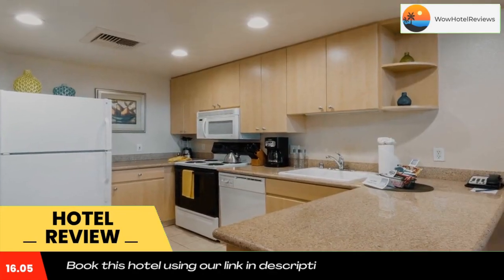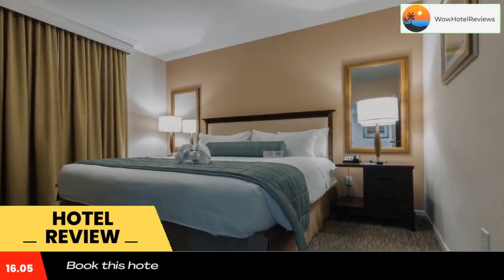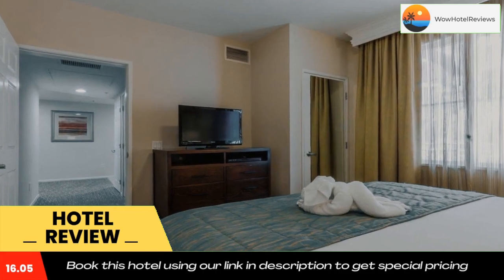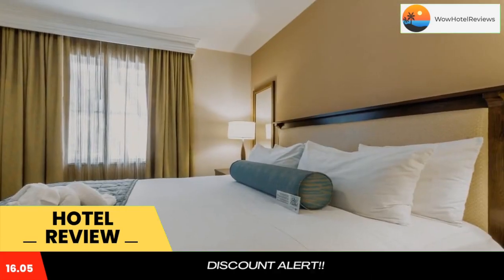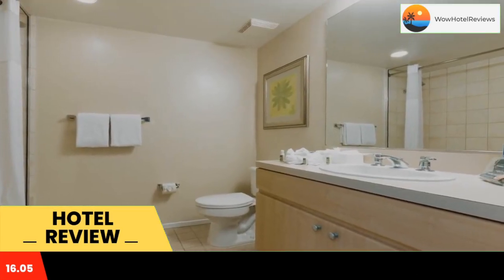Grand Pacific Palisades Resort Review - Carlsbad , United States of America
Grand Pacific Palisades Resort

Just across from LEGOLAND California and 1 mi from Carlsbad Premium Outlets, Grand Pacific Palisades Resorts features a kids’ interactive pool, in addition to second full size swimming pool. Free WiFi is provided.
Grand Pacific Palisades Resorts rooms offer Mediterranean architecture and include a flat-screen LCD TV, a coffee machine and an iPod docking station. Suites feature a living area and a contemporary fully equipped kitchen.
Guests can enjoy the on-site games room or work out in the fitness center. Grand Pacific Palisades Resorts also features 3 hot tubs.
Guests at the Grand Pacific Palisades can dine in the Karl Strauss Brewery Restaurant.
Carlsbad’s Flower Fields are 15 minutes’ walk from Grand Pacific Palisades Resorts. San Diego International Airport is 55 minutes’ drive away.